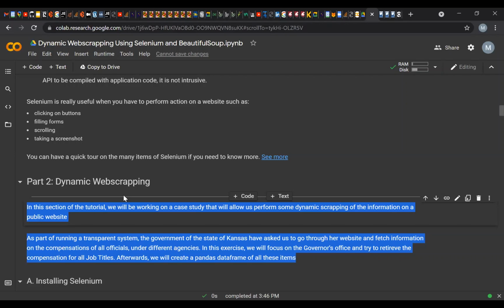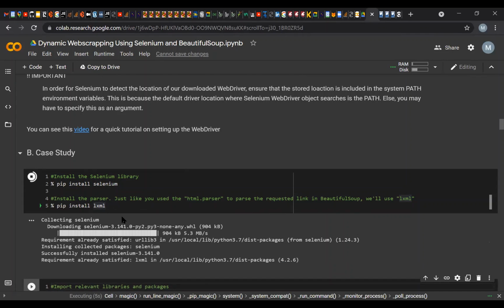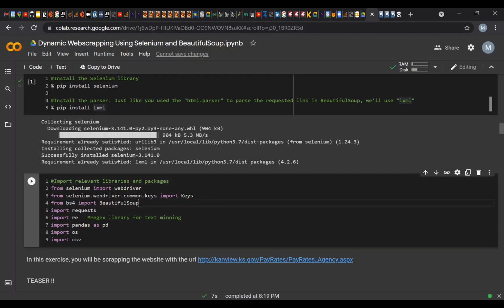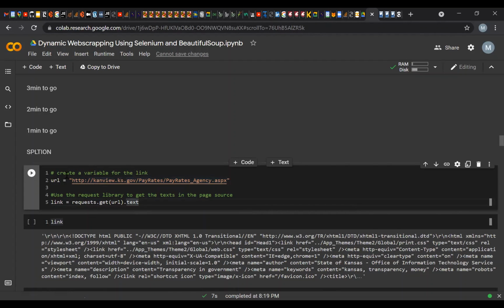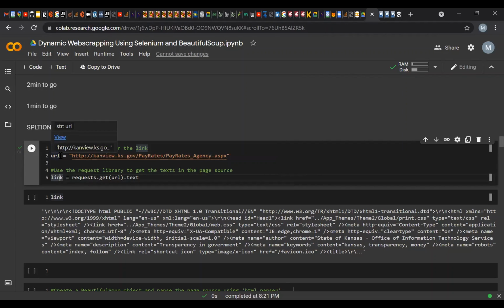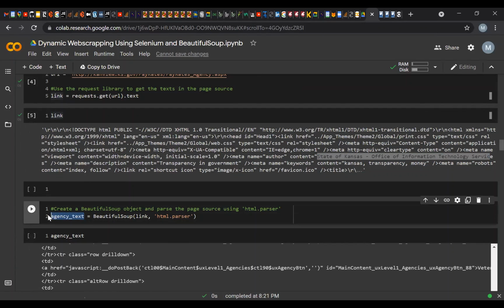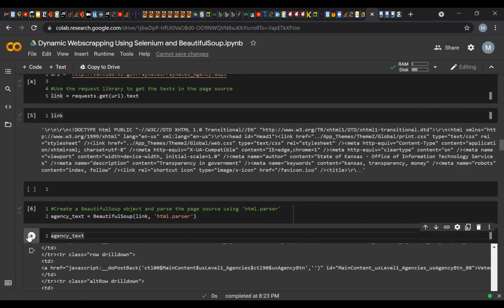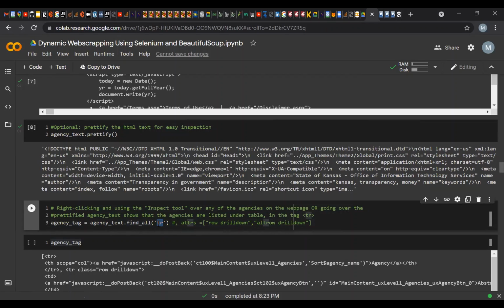Data Acquisition Tutorial Clip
The Gradient Boost is a marketplace of live, small group based courses training and upskilling tech talent across Africa.

Our courses are created and led by senior professionals covering topics in; Data Science, Analytics, Data Engineering, Software Engineering, DevOps, Product Management and NoCode with courses costing as little as 5000 Naira/ $10.